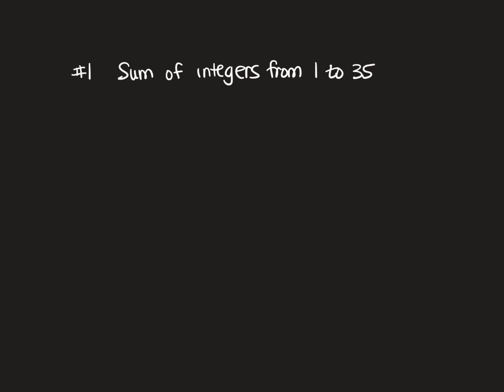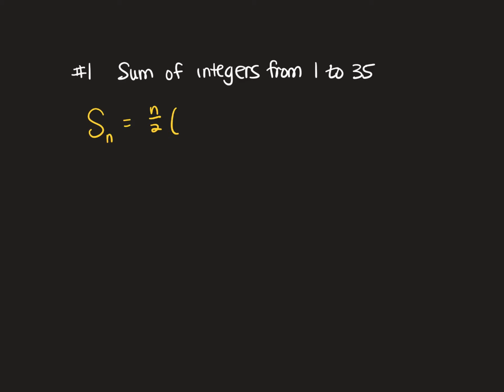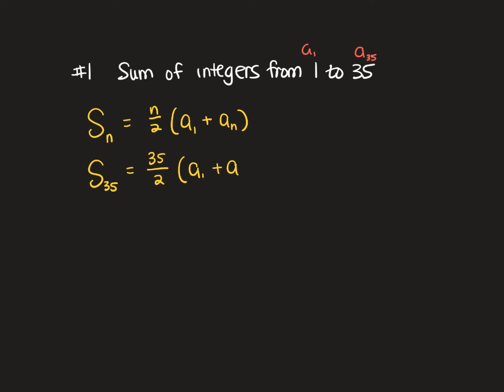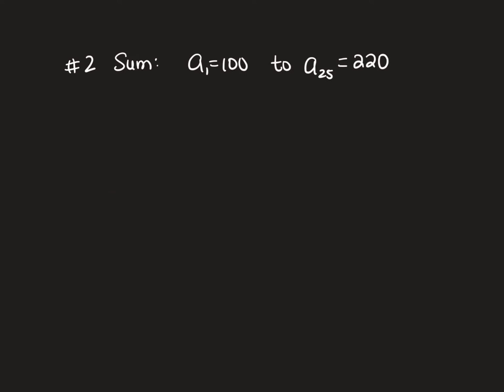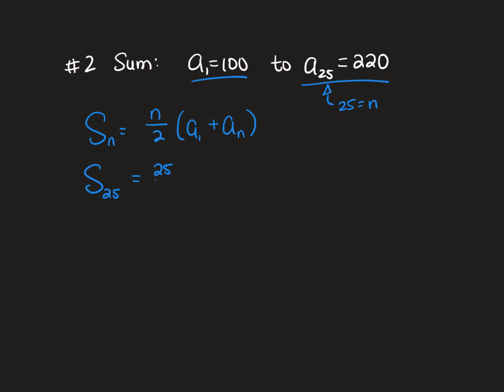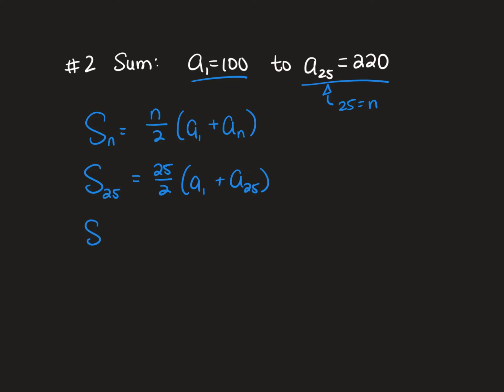9.2 part 2 #1-2